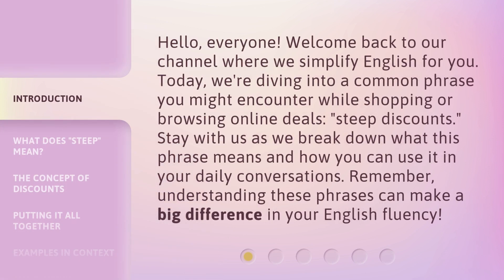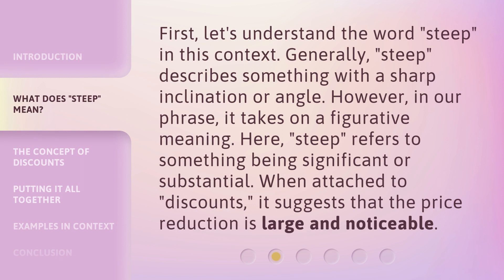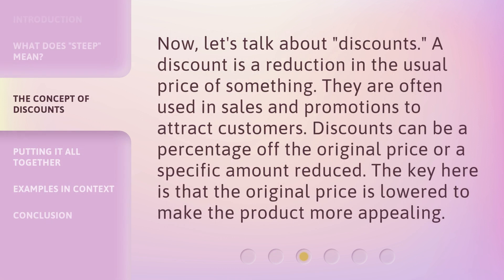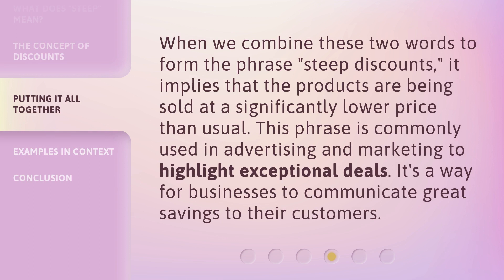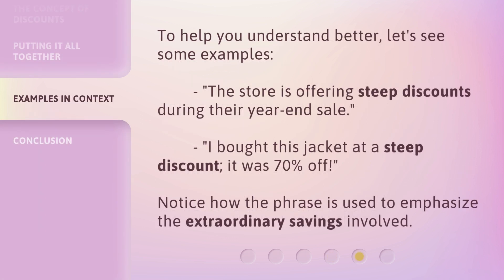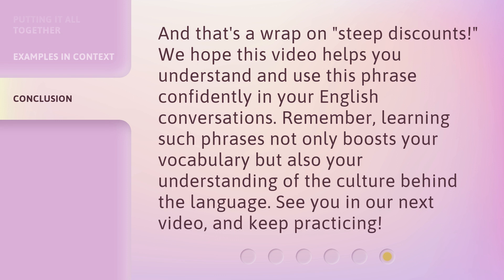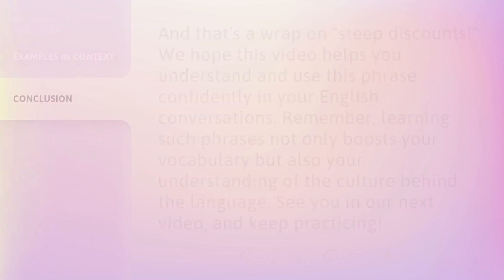English Phrases Unpacked: Understanding "Steep Discounts"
Unlocking English Phrases: Decoding "Steep Discounts" • Discover the secrets behind the phrase "Steep Discounts" and learn how to navigate the world of irresistible deals. Unravel the mystery and gain a deeper understanding of this common English expression.

00:00 • Introduction - English Phrases Unpacked: Understanding "Steep Discounts"
00:37 • What Does "Steep" Mean?
01:06 • The Concept of Discounts
01:30 • Putting It All Together
01:54 • Examples in Context